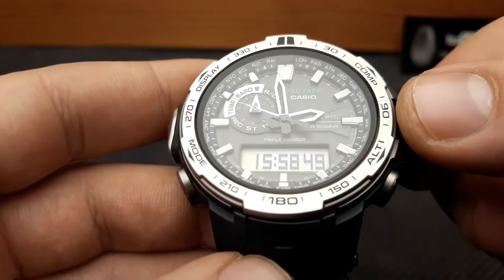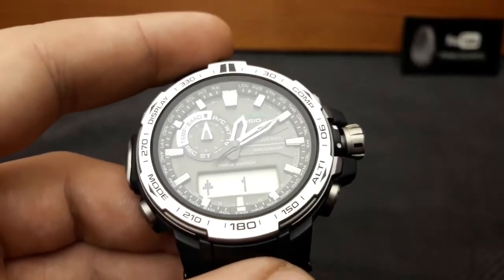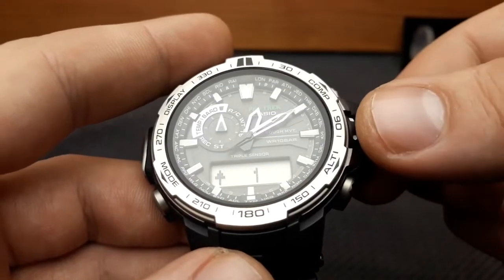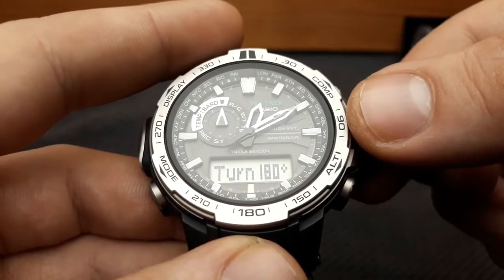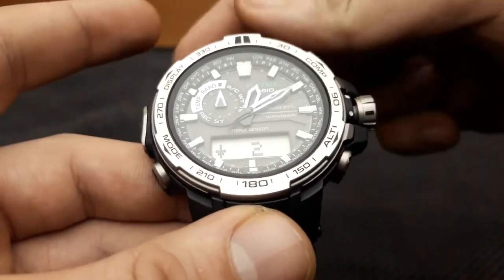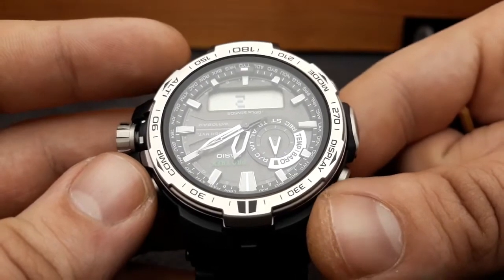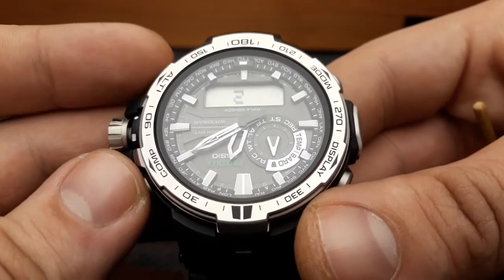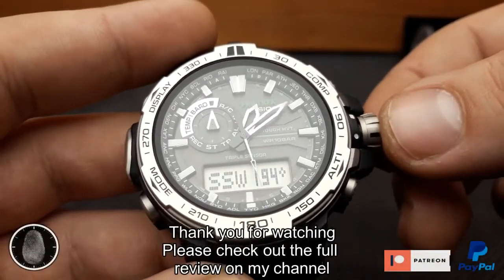Casio Protrek PRW-6000 - Compass calibration on module 5365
Casio Protrek PRW 6000 - Compass biderctional calibration - module 5365